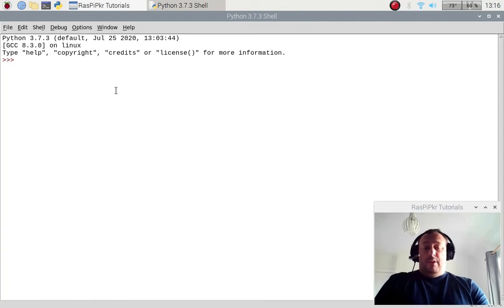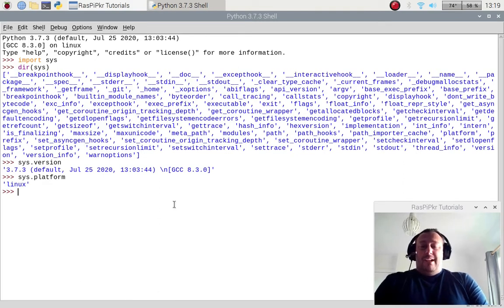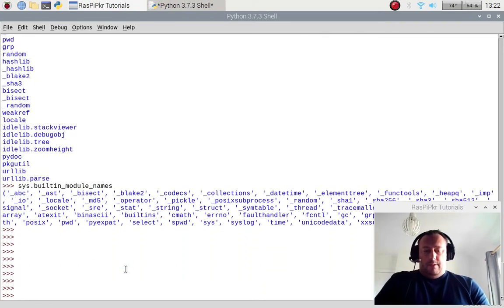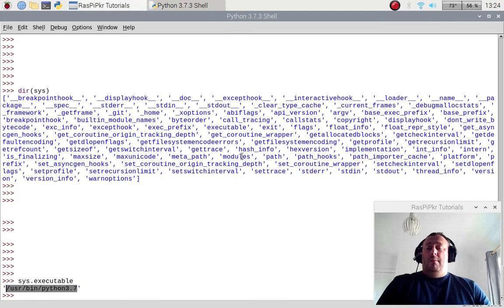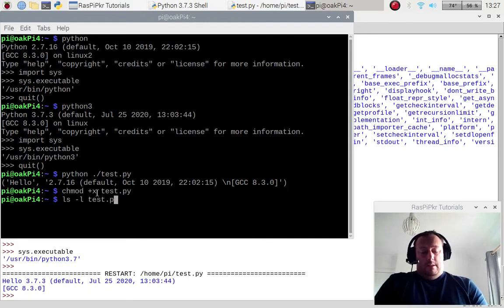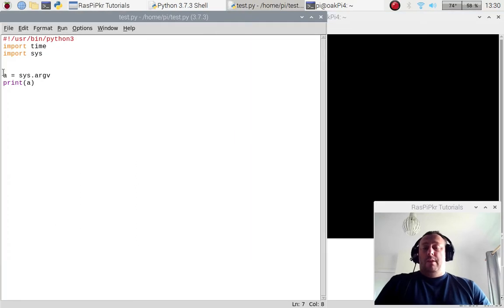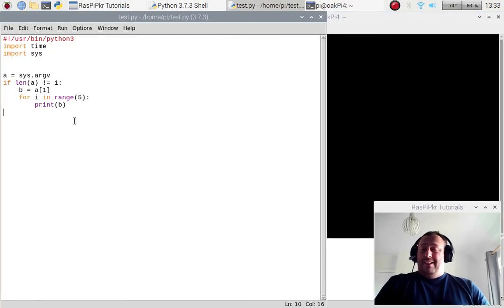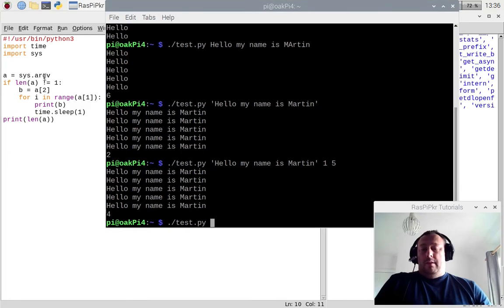Ways to use the sys library in Python on your Raspberry Pi on Raspbian, Raspberry Pi OS or Linux.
In this video I show you some examples of how to use the sys builtin Python library.